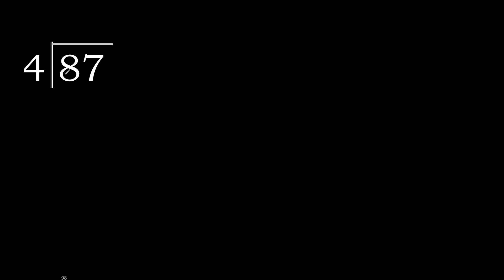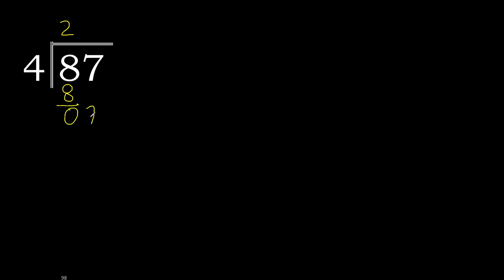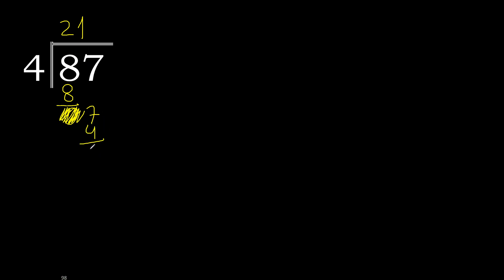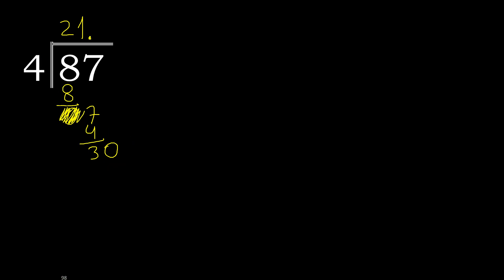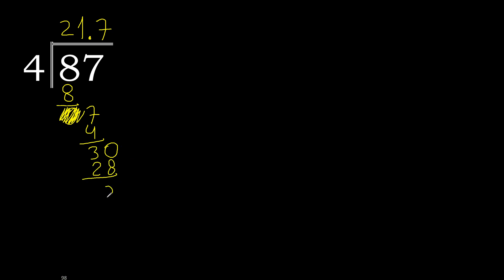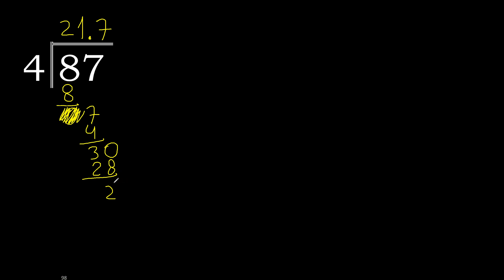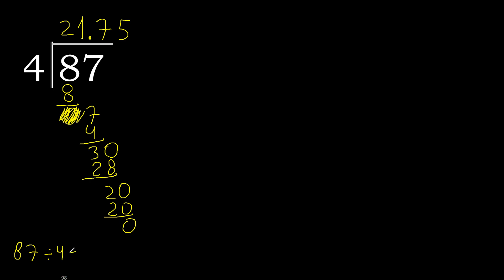Divide 87 by 4 , decimal result . Division with 1 Digit Divisors . Long Division . How to do